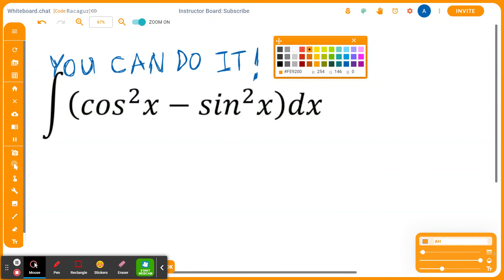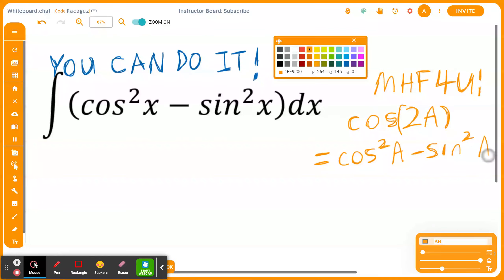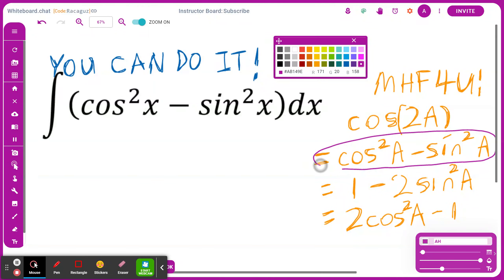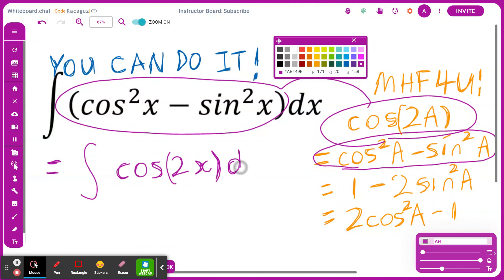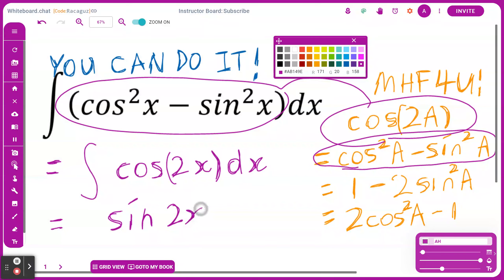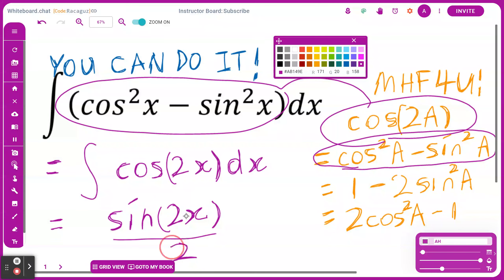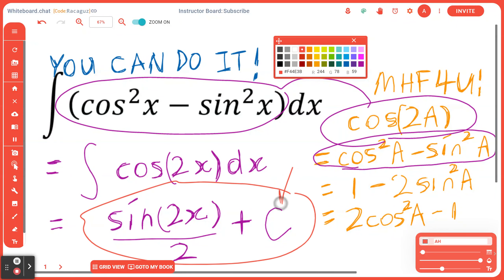Integration of (cos²x-sin²x) with respect to x.